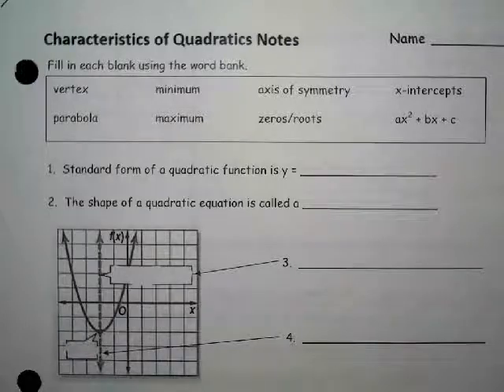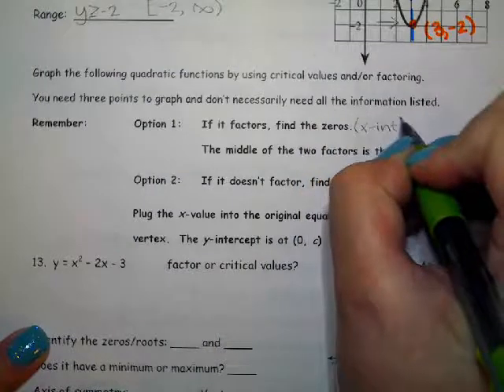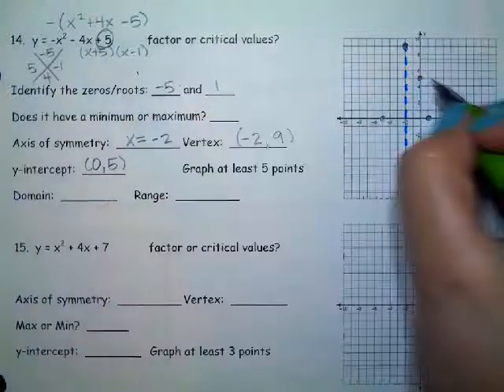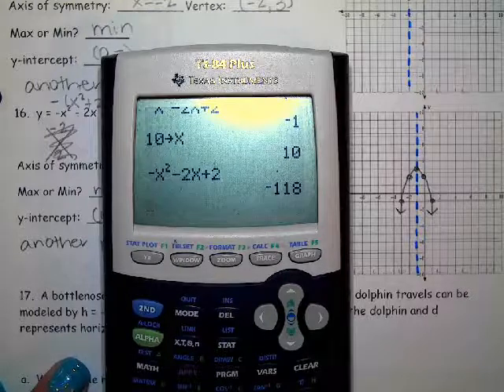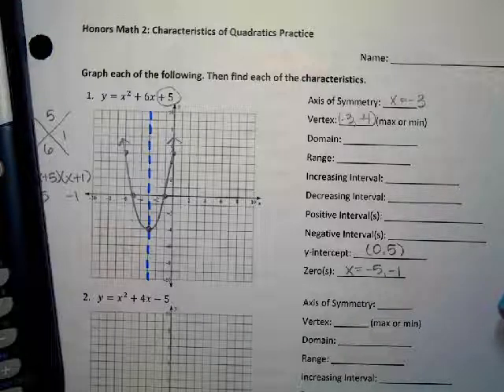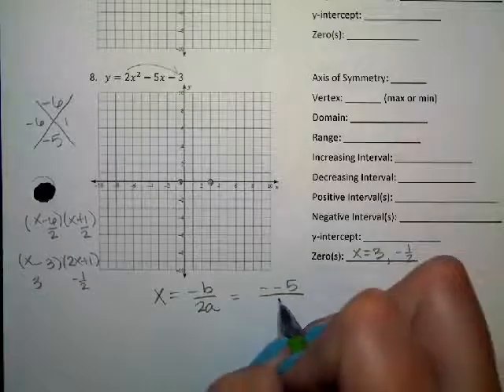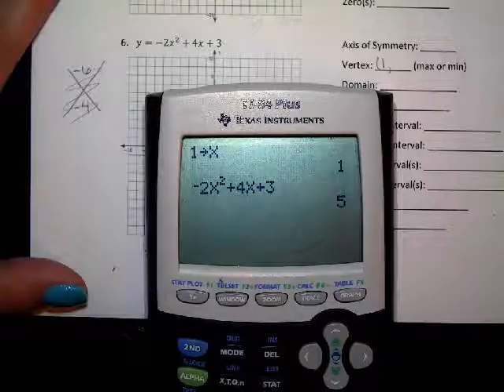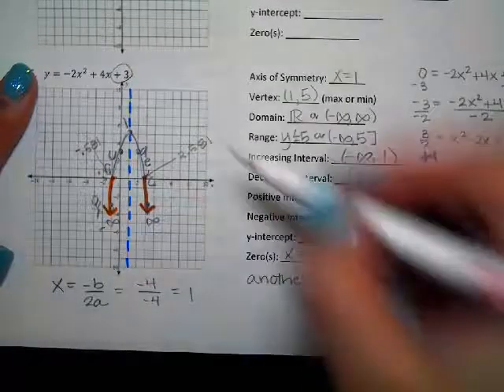Characteristics of Quadratics Class Notes